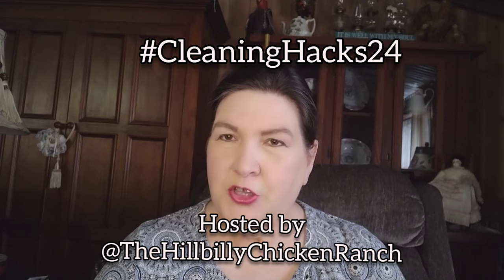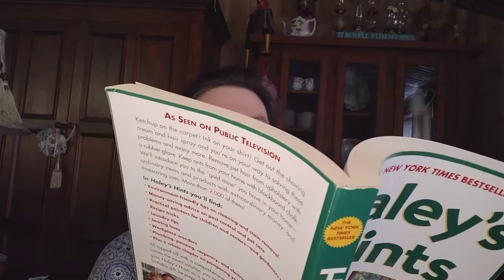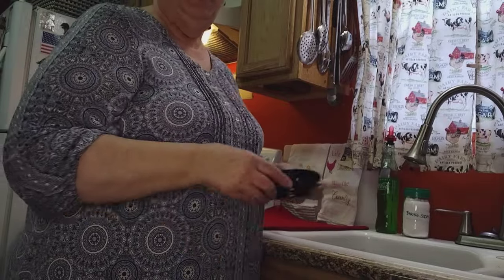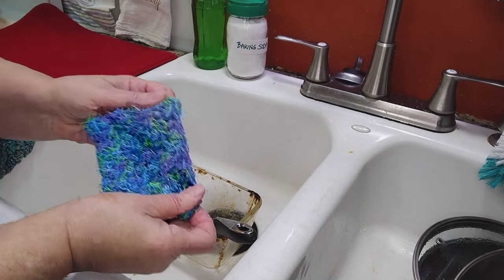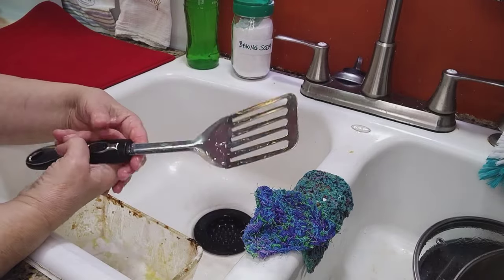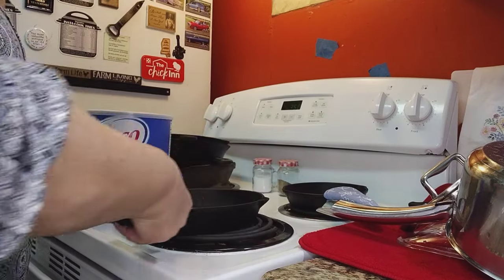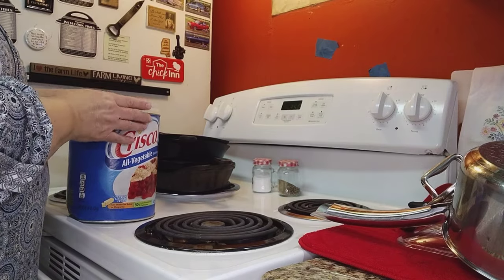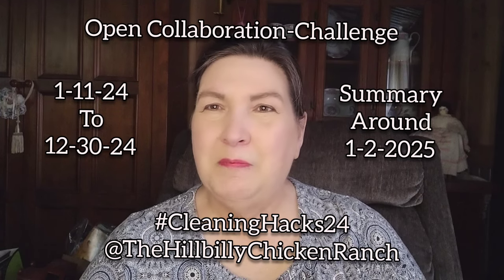Unlock the Secret Power of Baking Soda in the Kitchen!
Let's unlock the secret power of baking soda in the kitchen! Please grab a pen and paper! You will want to write down my instructions.I will be sharing some books with cleaning hacks and cleaning recipes.  And, I will be doing some cleaning to show how I use the baking soda.  Let's face it, we all have challenges in our home and property, and these hacks can save us time and heartache!  We all need some motivation to get our homes cleaned up.  Let's do this together!  Get er' done!

This is a kick off of a year long open collaboration-challenge!
To participate in this open collaboration, please use CleaningHacks24 @TheHillbillyChickenRanch in the title and description box. Please also use the playlist link. This collaboration-challenge will begin on 1-11-24 and end on 12-30-24. There will be a summary video on or about 1-2-2025.

Books mentioned in this video were purchased by me.

Green Solutions for the Home, by Dr. Myles Bader
Bottom Line's Household Magic, by Joan Wilen and Lydia Wilen
Good Housekeeping The Complete Household Handbook, by Good Housekeeping
All New Uses for Everyday Things, Baking Soda, Banana Peels, Baby Oil and Beyond, By Readers Digest
Haley's Hints, by Graham and Rosemary Haley

Please consider becoming a channel member: Channel : Channel  Shout Outs, loyalty badges, custom emoji, guaranteed features on my home page and Members are highlighted during my Lives. Newly added:  Member Early Access Videos. Your Support: Helps with postage  and giveaways costs, equipment and presentation training, supports me in my efforts to create quality video content.  It also helps in  supporting our homestead maintenance and helps with our ever growing flocks.

Editing done through Video Guru.